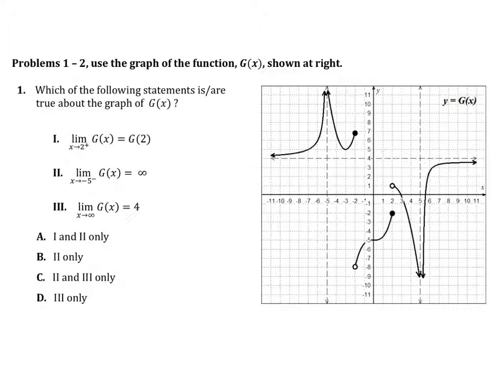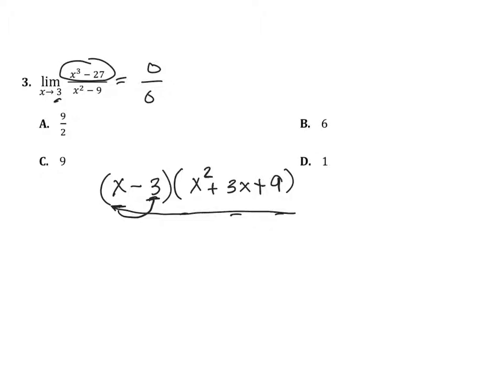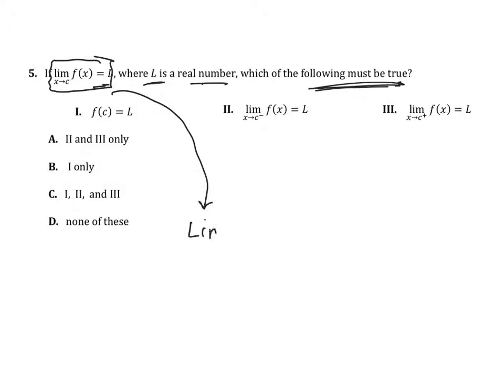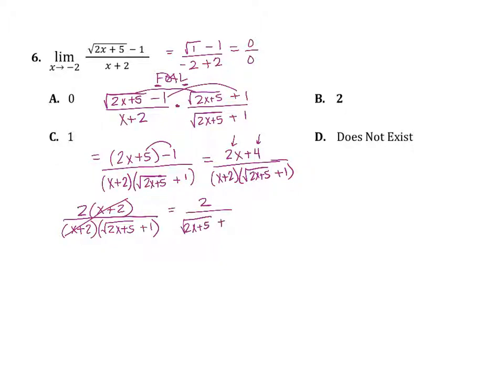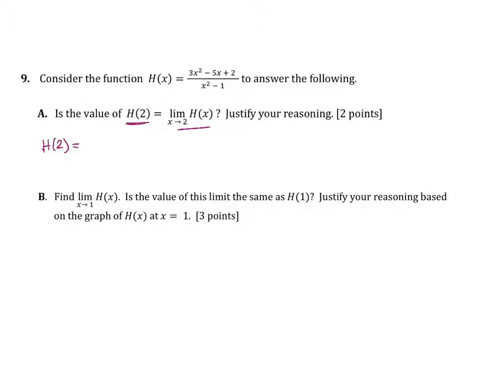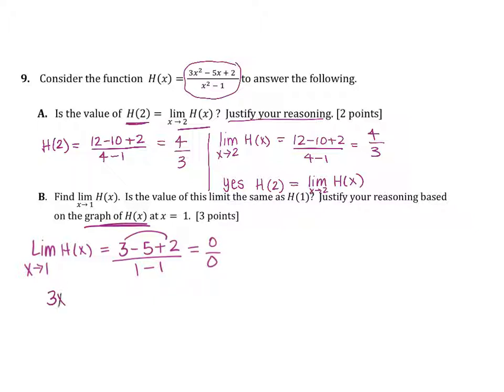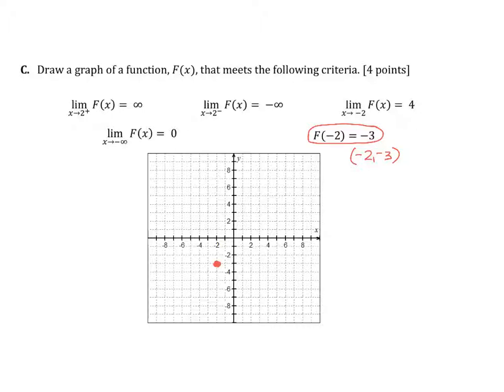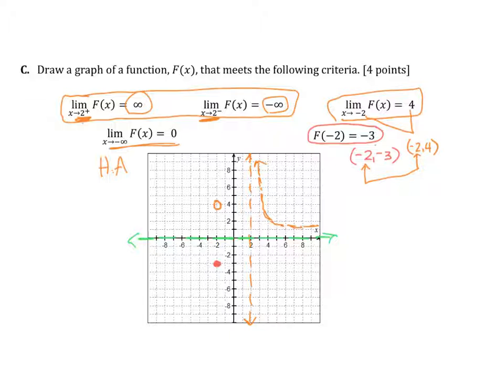AP limit review